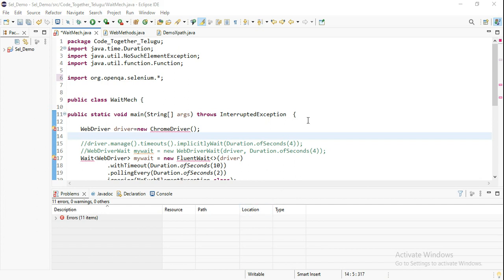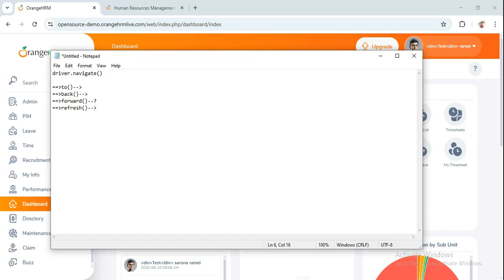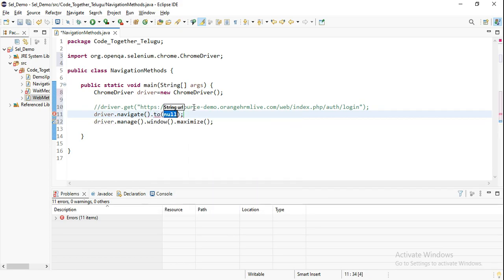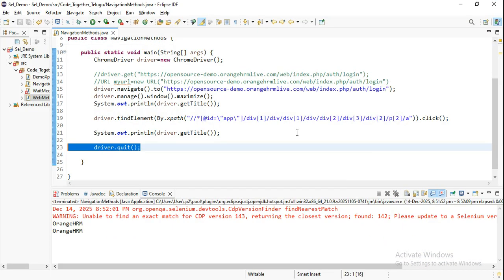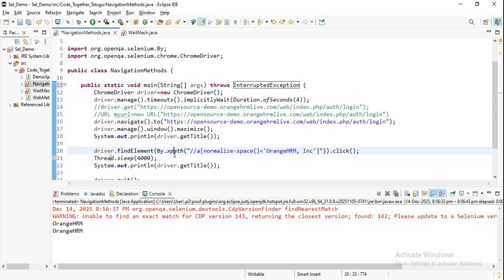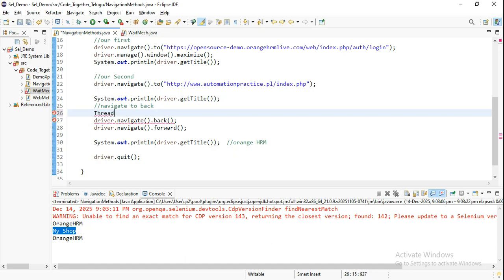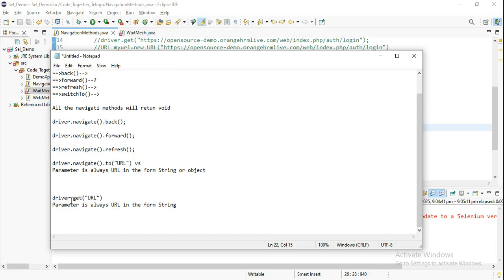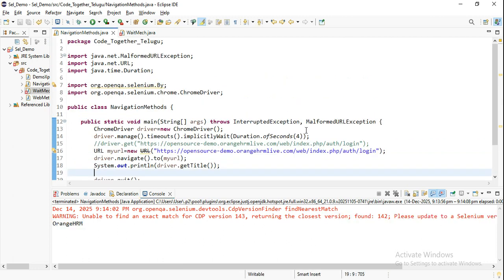Navigation techniques in Selenium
Object-Oriented Programming (OOPS) in Python